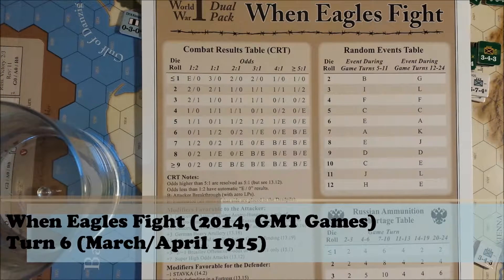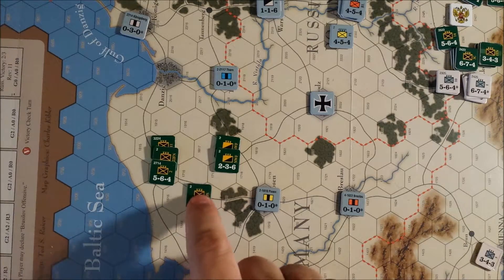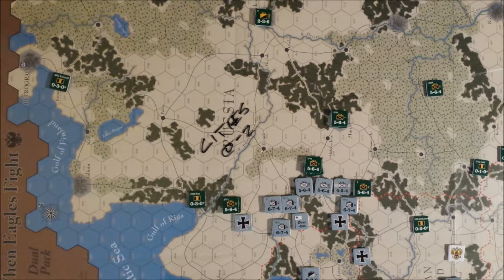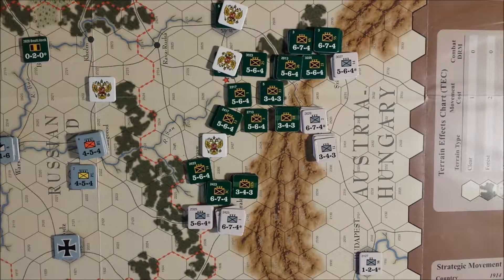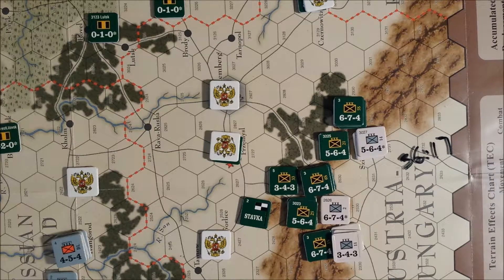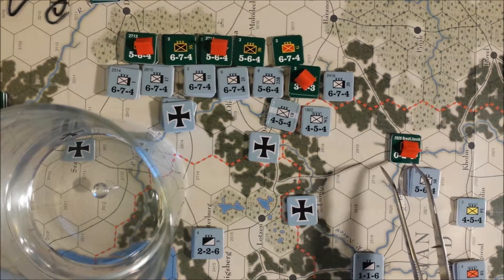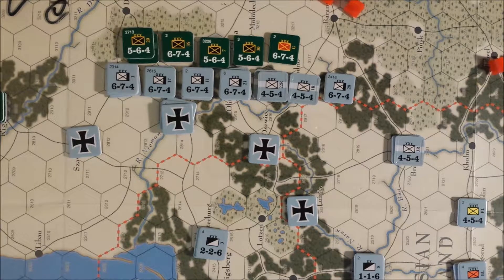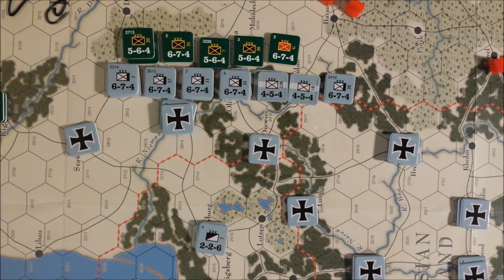When Eagles Fight - Turn 6, March/April 1915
Turn 6 of my playthrough series of When Eagles Fight.